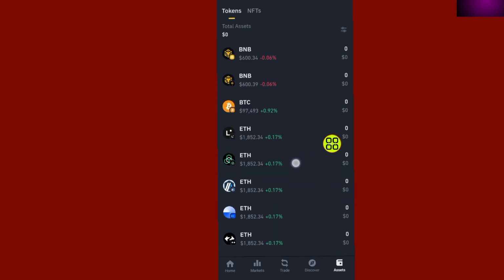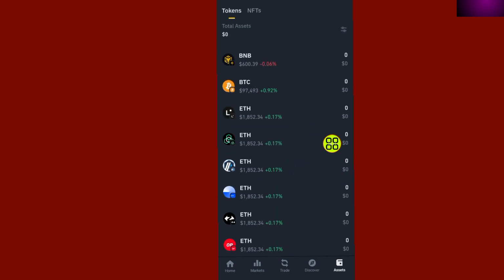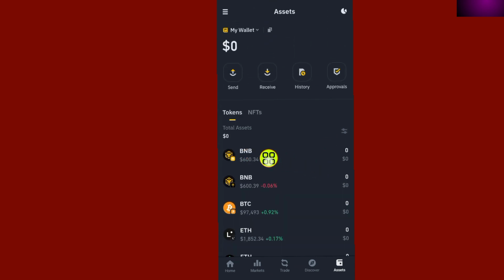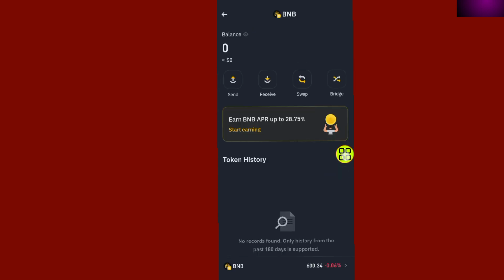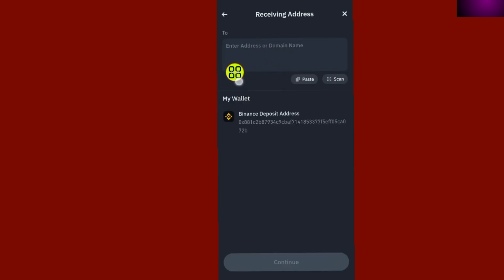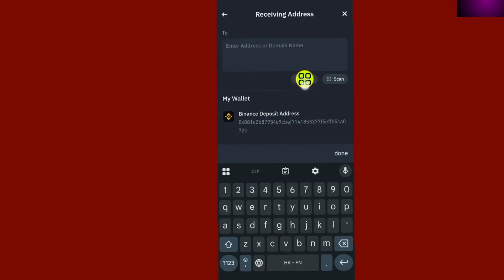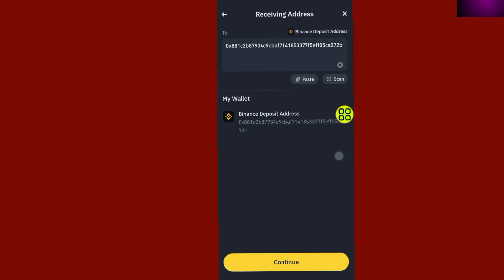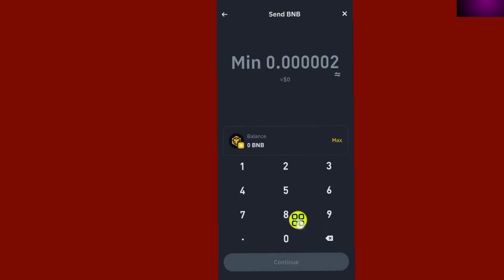how to withdraw from BInance wallet to exchanger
How to Withdraw from Binance Wallet to Exchanger (Step-by-Step Guide)"

Withdrawing crypto from your Binance wallet to an exchanger doesn’t have to be complicated. In this video, I’ll show you how to withdraw from Binance wallet to exchanger in the simplest way possible, so you can move your funds securely and without stress. If you've been wondering how to send crypto from Binance to exchanger or how to cash out from Binance to exchanger, this guide has got you covered.

Many users get confused when trying to send crypto from Binance to third-party wallet or want a clear Binance withdrawal tutorial. Whether you're withdrawing USDT from Binance to exchanger or trying to do a Binance to P2P exchanger withdrawal, it’s important to follow the correct steps to avoid unnecessary fees or mistakes.

We’ll also cover how to transfer from Binance to external wallet and walk you through the Binance to exchanger transfer guide to ensure you know exactly what to expect. If you're new to the process, this Binance withdrawal step by step explanation will help you feel confident every time you send Binance funds to exchanger.

By the end of this video, you'll fully understand the Binance wallet to exchanger tutorial and be able to make smooth transfers with your crypto assets.